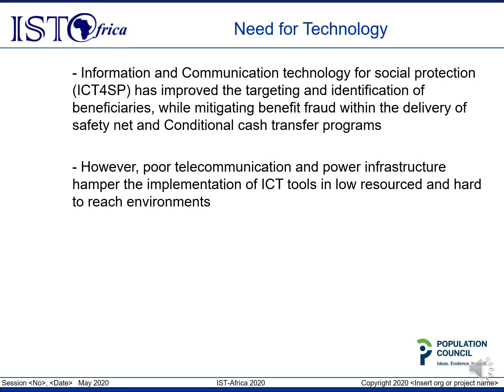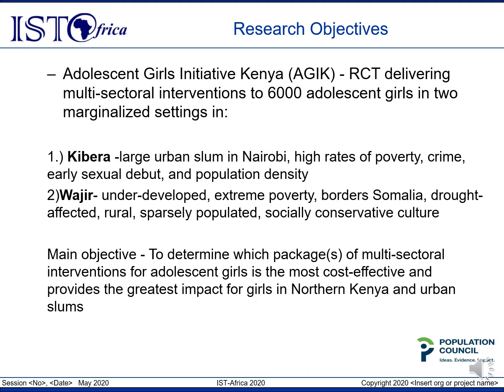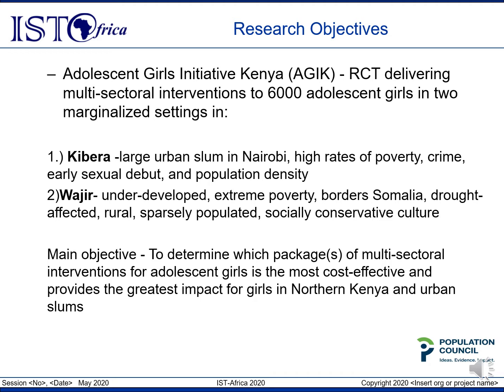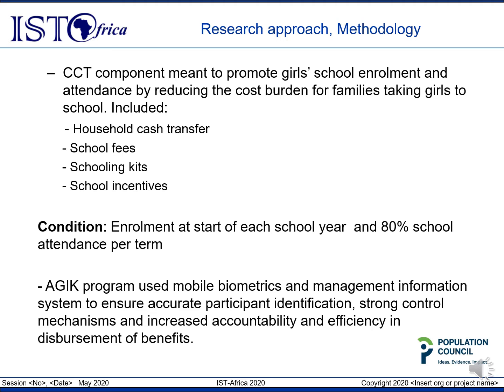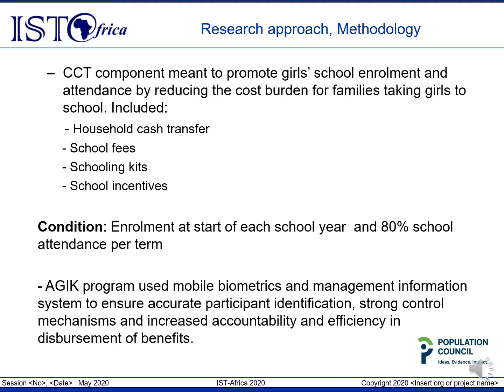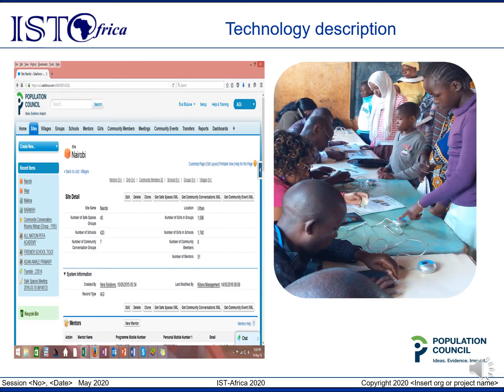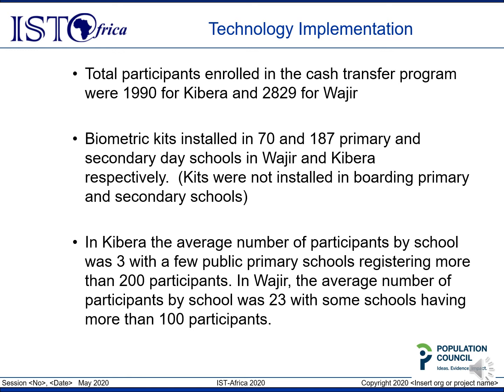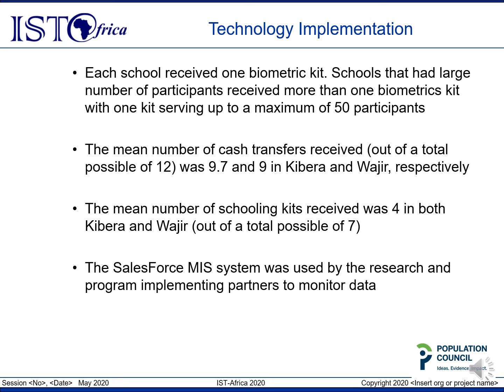Using Mobile Biometrics and Management Information Systems in a Girls’ Empowerment Program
Eva Muluve, Population Council, Kenya presenting "Using Mobile Biometrics and Management Information Systems to Enhance Quality and Accountability of Cash transfer in a Girls’ empowerment Program in Rural and Urban Poor Settings" during IST-Africa 2020 Session 6: Societal Implications of Technology - Supporting ePayments on 18 May 2020